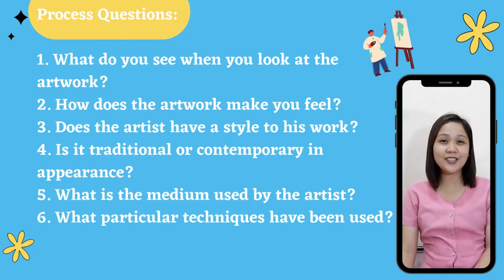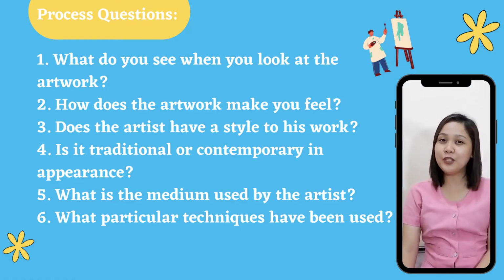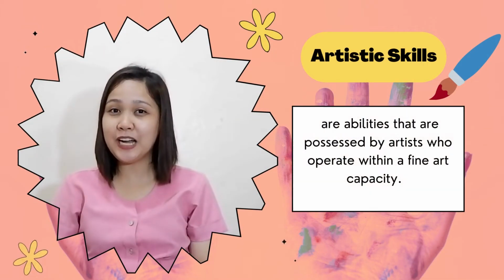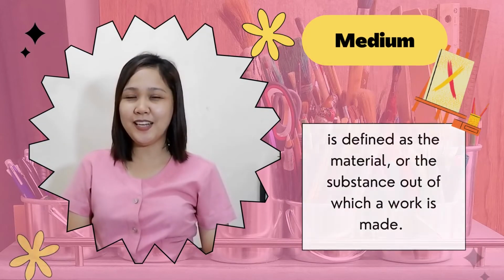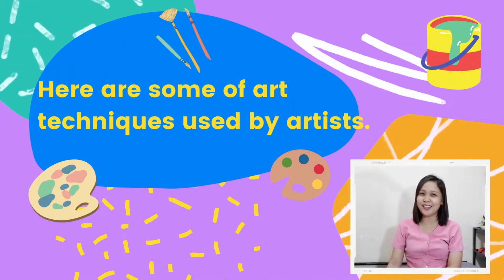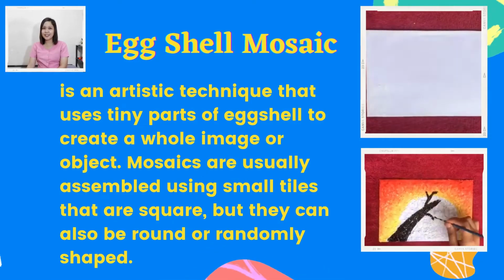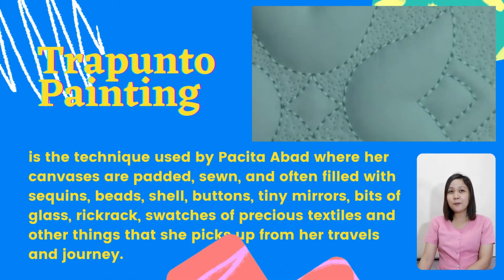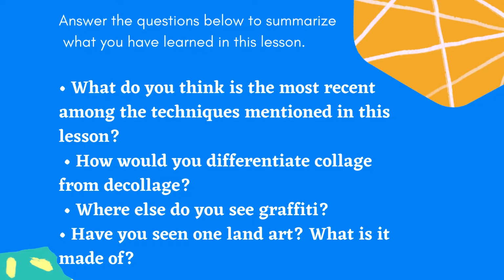ARTISTIC SKILLS AND TECHNIQUES - CONTEMPORARY PHILIPPINE ARTS FROM THE REGIONS GRADE 12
CONTEMPORARY PHILIPPINE ARTS FROM THE REGIONS
SENIOR HIGH SCHOOL CORE SUBJECT